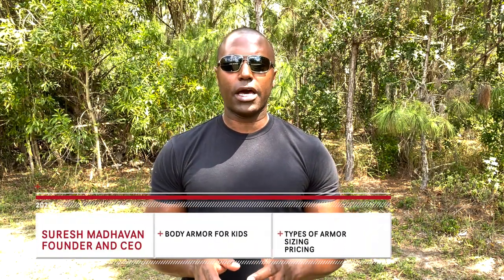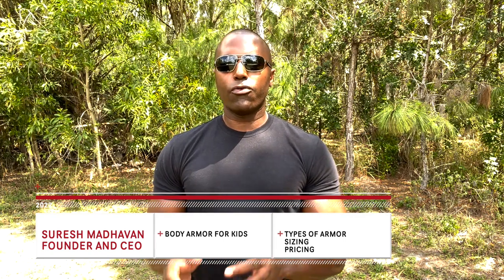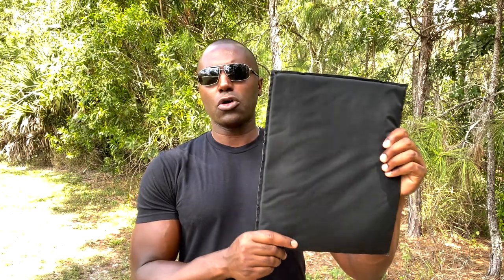Bulletproof Vest For Kids - Here's What You Need To Know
With everything going on in our world today, it comes as no surprise that we are fielding more and more inquiries from parents looking for body armor for their children. It's truly sad to think that of all the things parents have to worry about today, buying their child a bulletproof vest is now on the list.

So to help bring some clarity this most troubling issue facing parents today, I've compiled a list of the most commonly asked questions by parents who are shopping for body armor for their kids. I'll review sizing, pricing and types of body armor to help give you a better idea of what to look for when purchasing a bulletproof vest for your child.